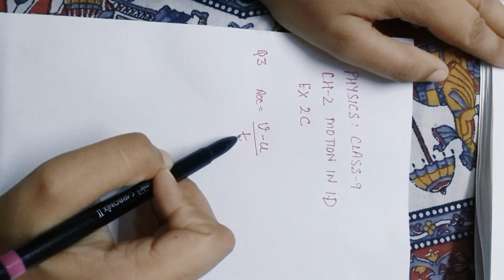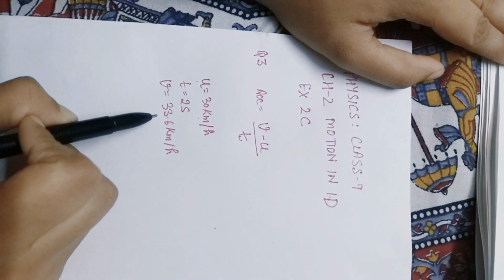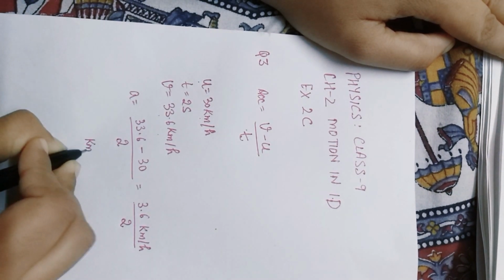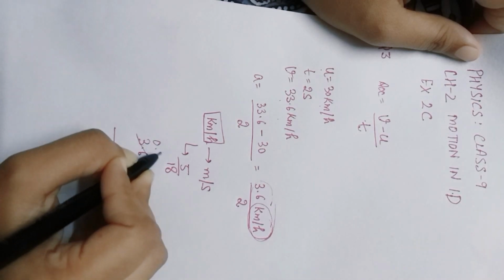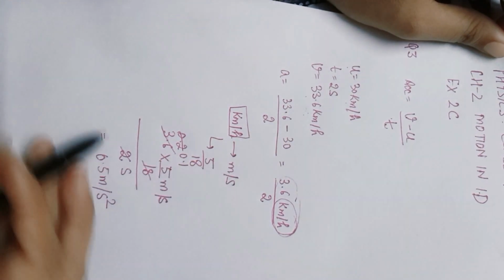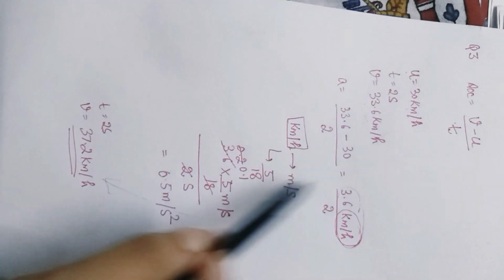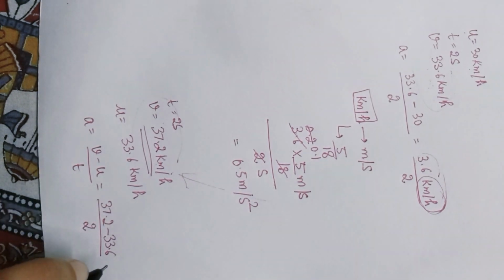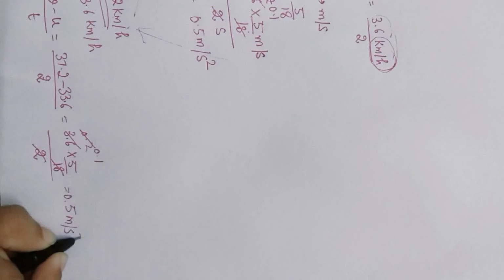Class 9 : Physics Motion in 1-D Numerical Ex 2C, Q :3